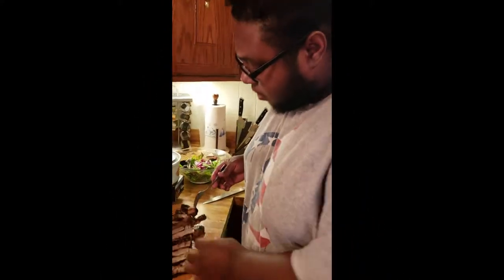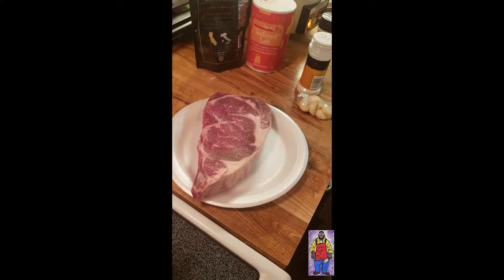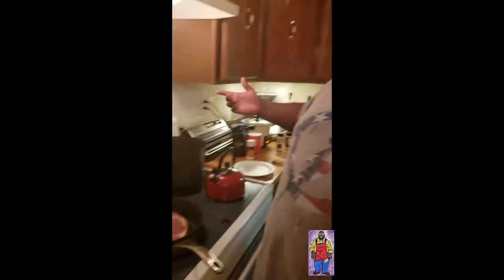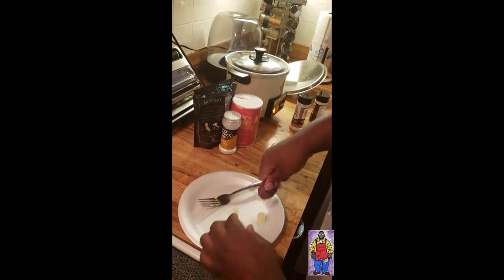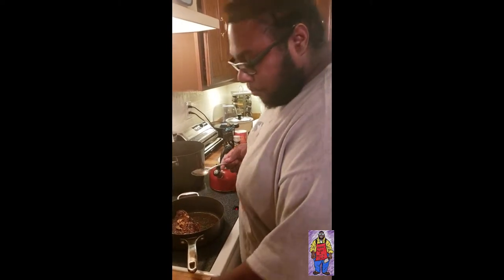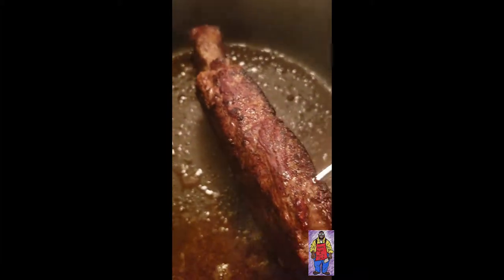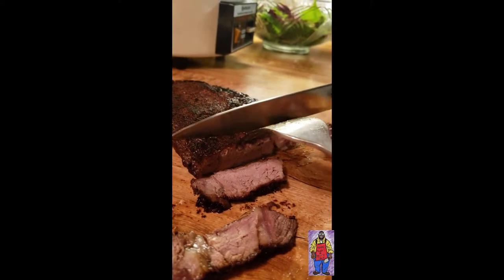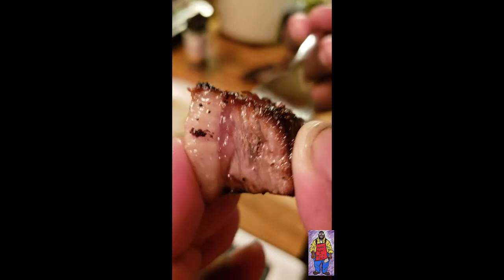Pan Seared Steak Finished in the Oven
Search "shadee1394" for electronics
Search "YahudaIsrael" for faith building